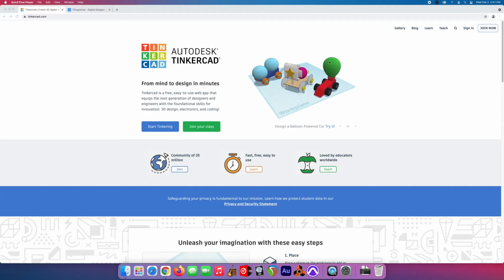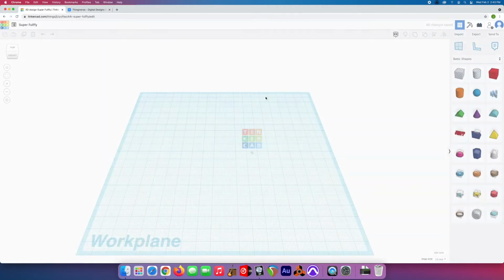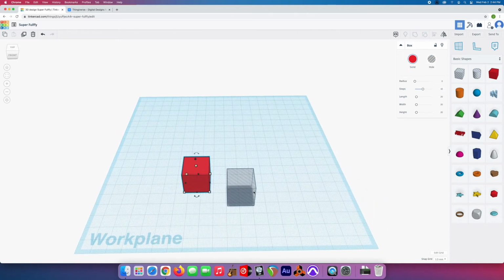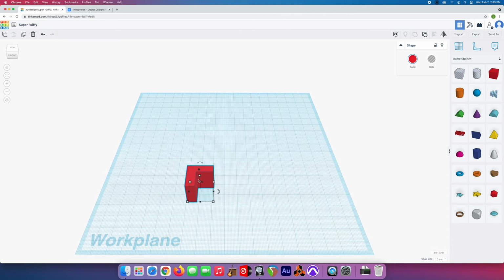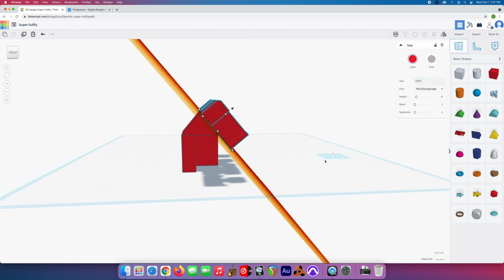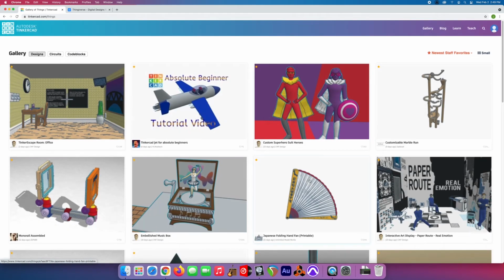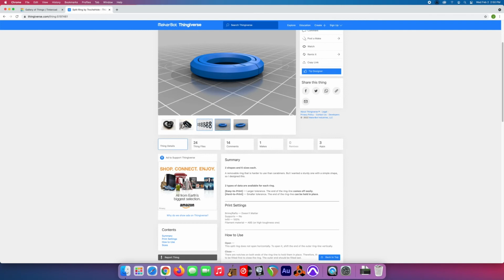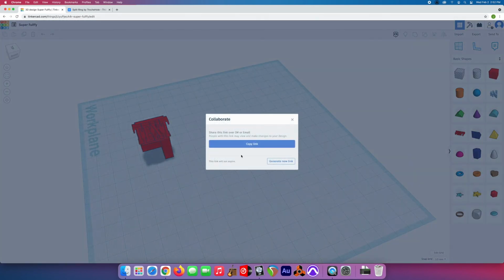Virtual 3D Printing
Want to design a real-world 3D physical object but don't know where to start? Watch our instructional video at home, then use Tinkercad, a free 3D modeling web app, to create your digital design and email it to us. We'll print it for you!* Age 12 and up.

*Prints must be submitted no later than February 23. Print time is limited to a 3-hour maximum print time and a single-color print per person. Objects exceeding this print time may be reduced in size. The colors available are blue, red, orange, and yellow. Please note, 3D printing takes time—we will contact you to pick up your creation when it is ready. The Library’s 3D printer policy applies.